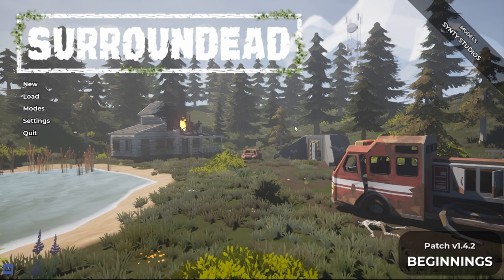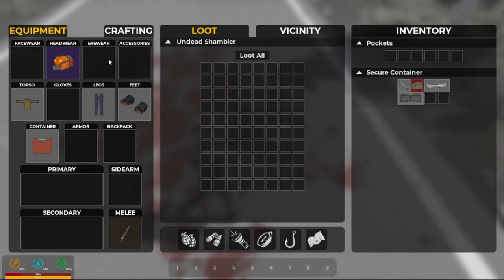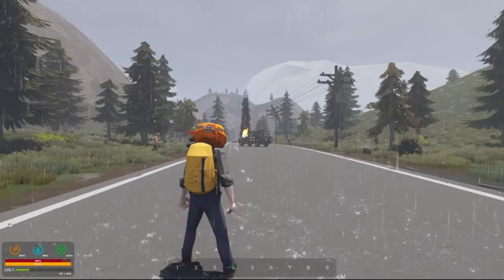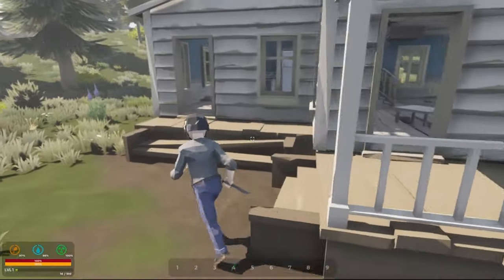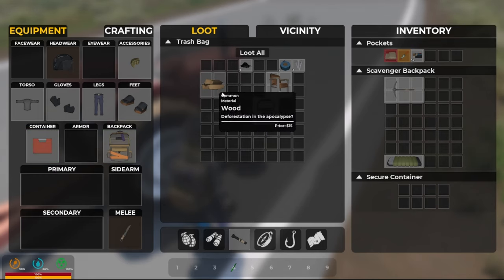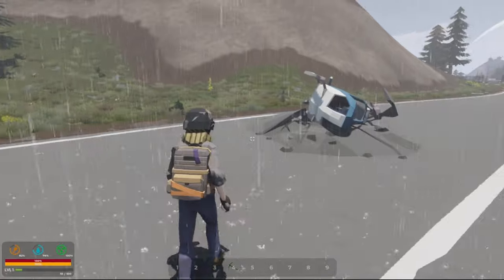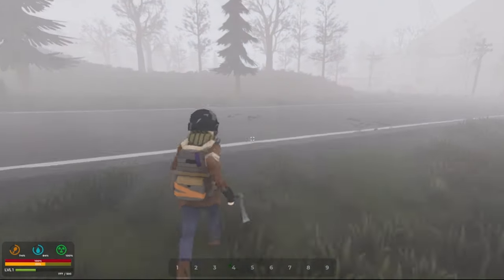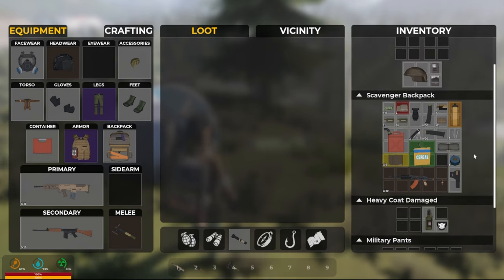SURROUNDEAD | Day 1 | New Beginnings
The Start of a new playthrough of the new quest beginnings